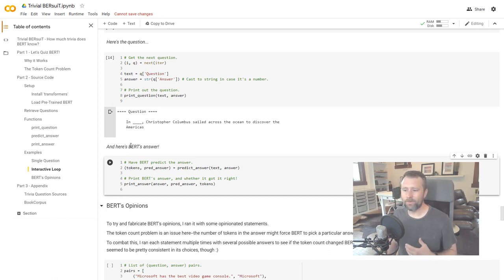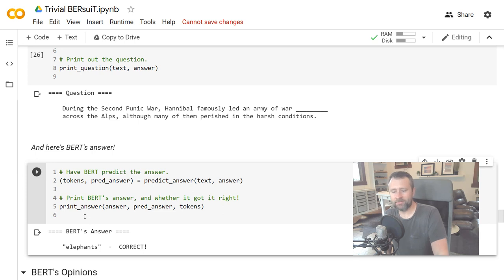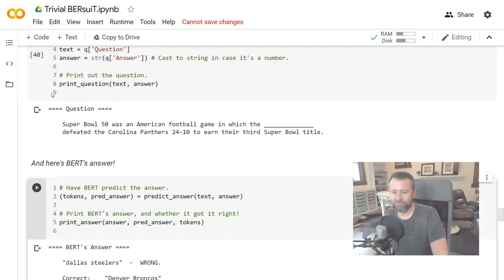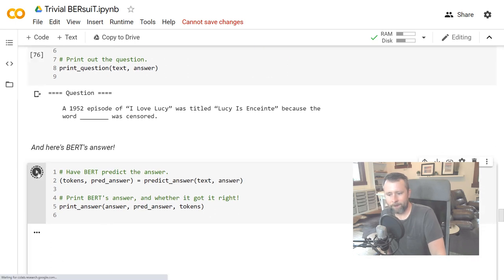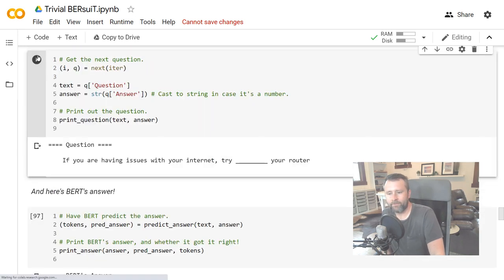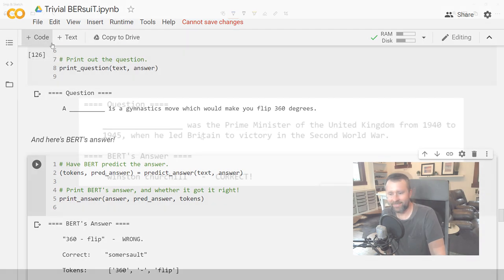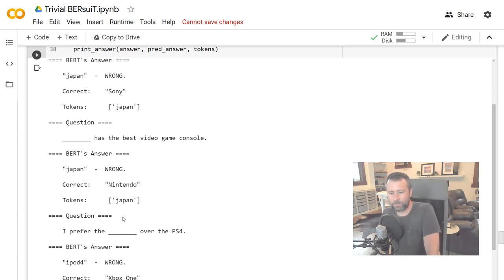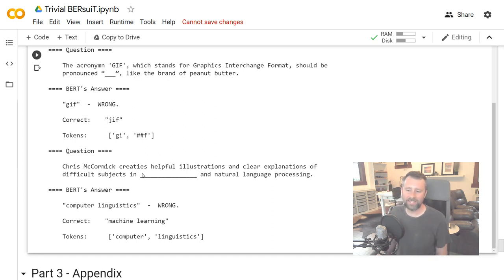Trivial BERsuiT - How much trivia does BERT know?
Without any extra fine-tuning, I’m testing the original BERT-large on its knowledge of random factoids. Spoiler--it knows a lot!